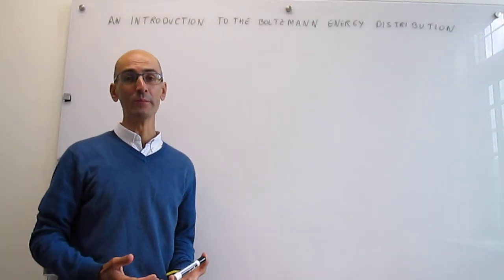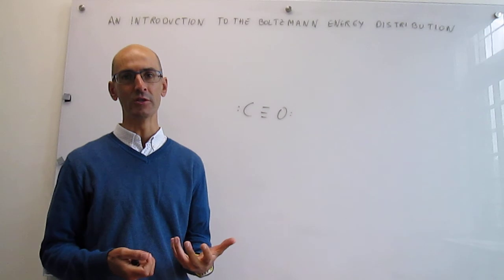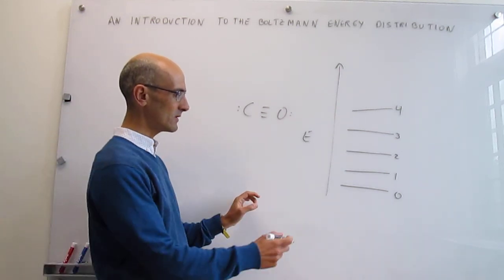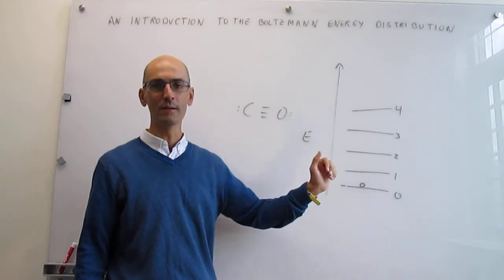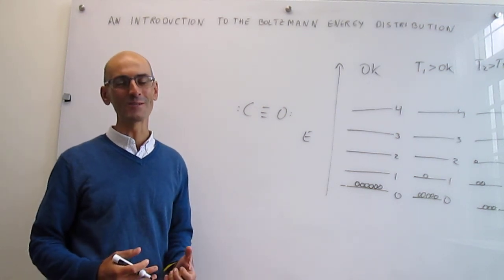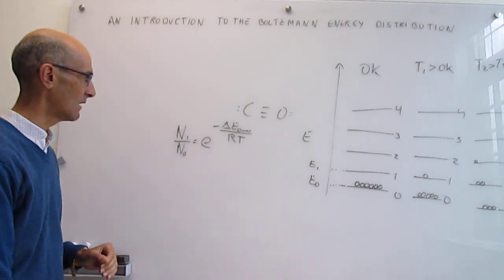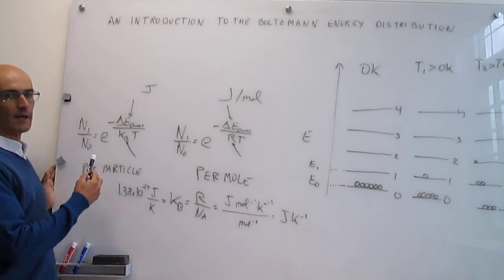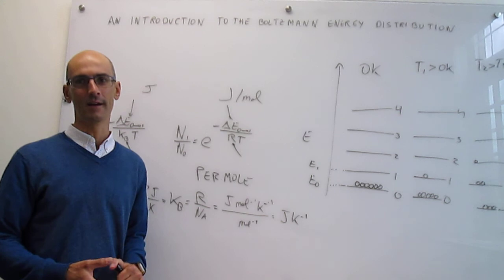An introduction to the Boltzmann energy distribution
This video provides a conceptual introduction to the Boltzmann energy distribution using vibrational energy states in a molecule.